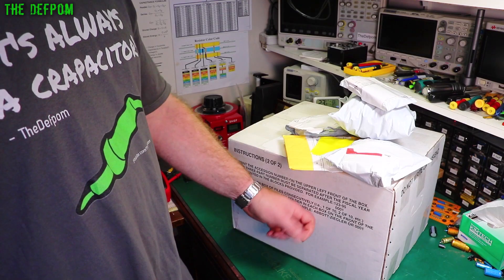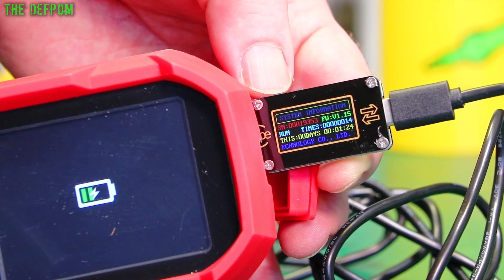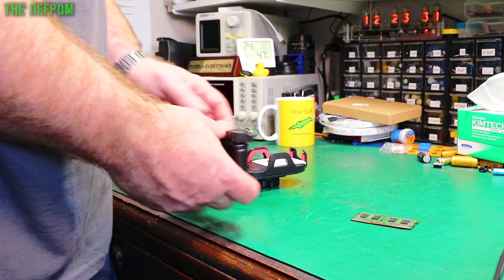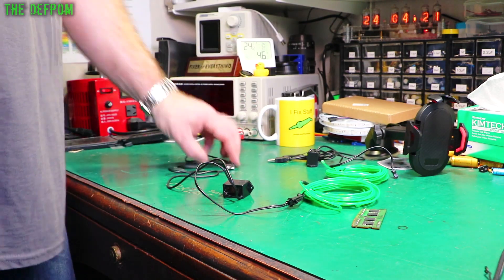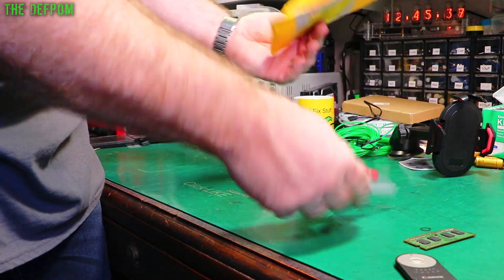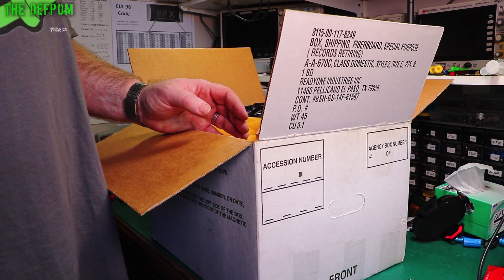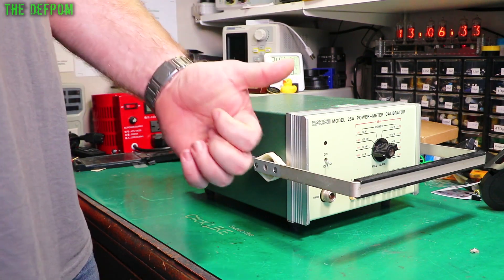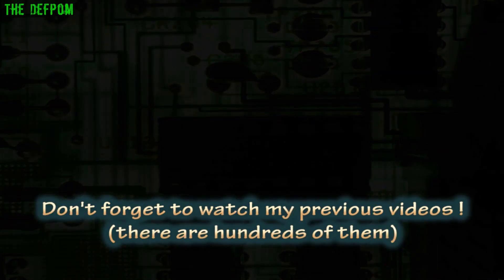🔴 Mailbag Monday 7th June 2021 - No.840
Mailbag Monday

0:00 - Intro.
0:08 - USB-C Tester
7:33 - Car Phone Mount
9:08 - Electroluminescent Wire
12:48 - USB Type C Tester
15:38 - SMA to SMC Cables
16:16 - Boonton 25A Power Meter Calibrator (no link).
26:51 - Patreon Supporters

My Electronics Tools (video and purchase links)
Boonton
4220.

HP/Agilent/Keysight
3457A.

Marconi
2022D.

Siglent
SDS1104X-E.
SPL-1008.